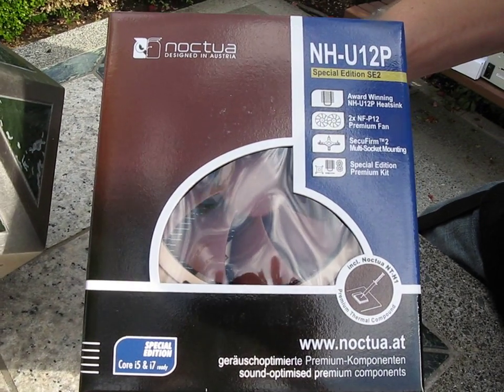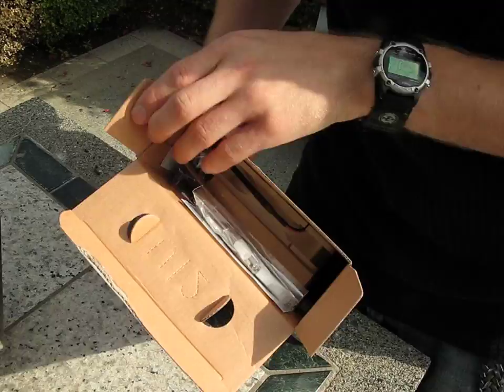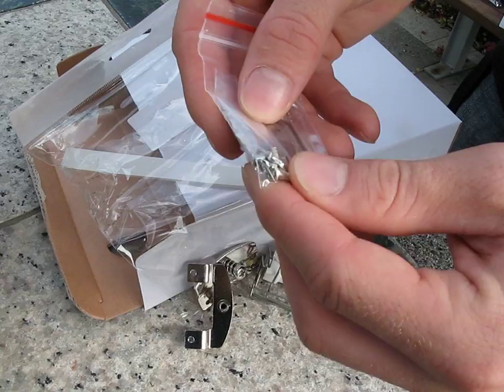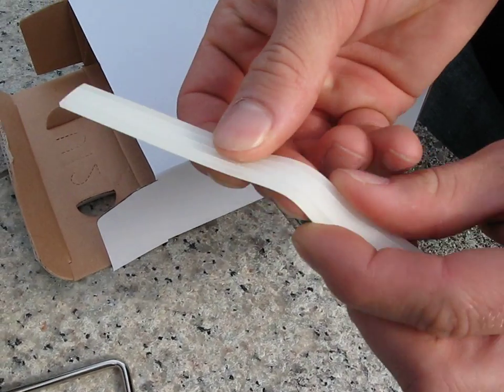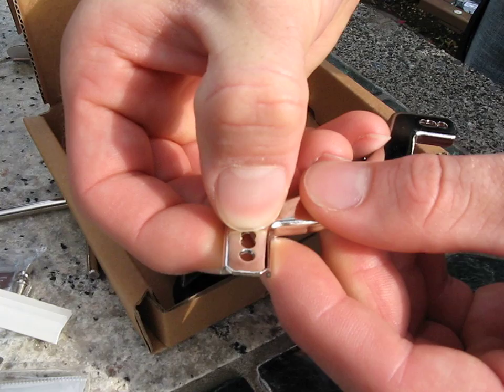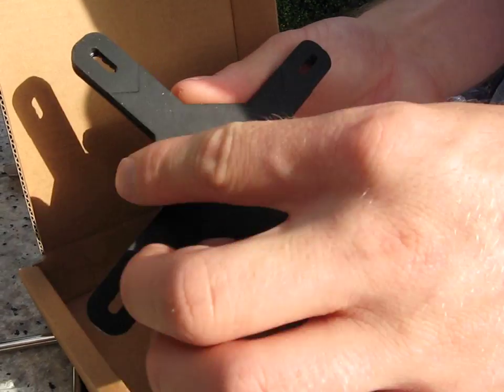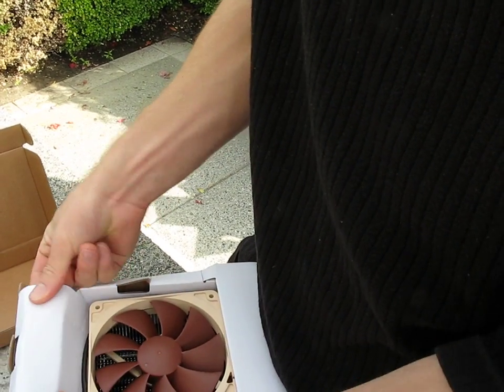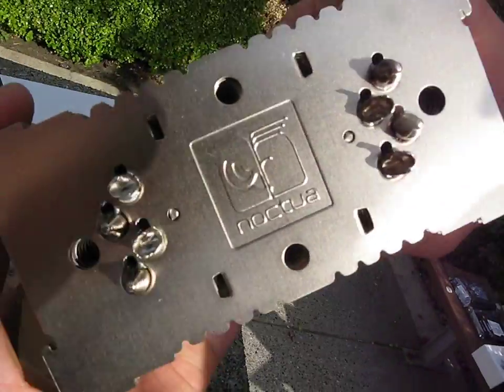Noctua NH-U12P SE2 Core i5/i7 CPU Heatpipe Cooler Unboxing Linus Tech Tips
Since i5 is just around the corner, many of the heatsink manufacturers have been shipping compatible units for quite a while. We open up the NH-U12P SE2 (Special Edition TWO!!!) to find out what's so special about it